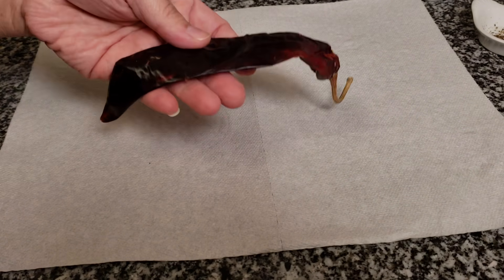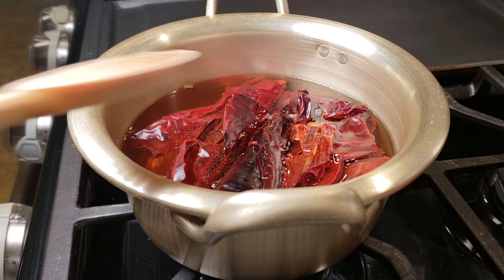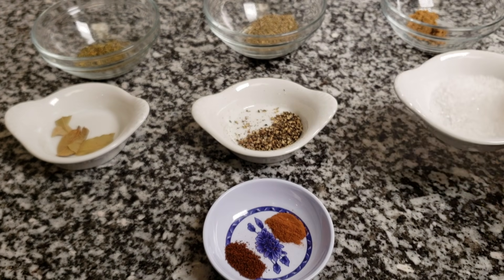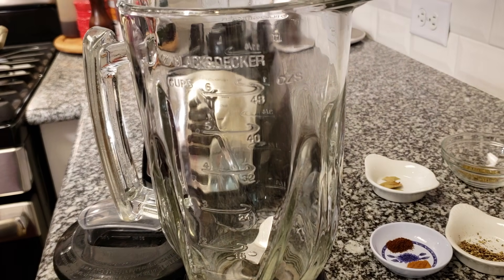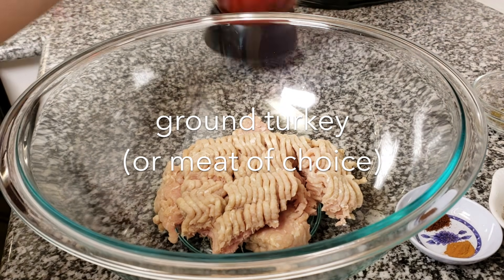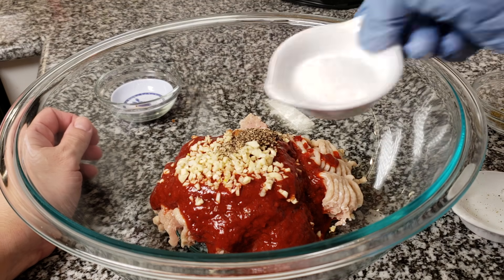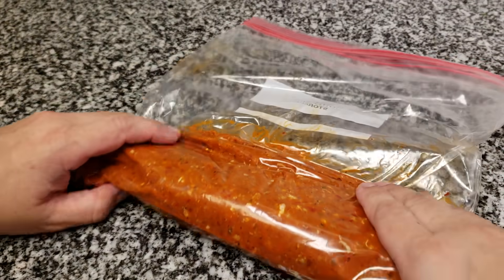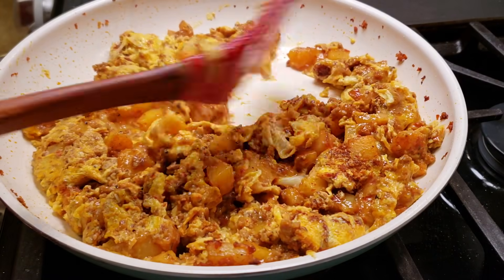Easy Chorizo Recipe | Simply Mamá Cooks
Today I'm making homemade chorizo easy. You can sub the ground turkey with beef or pork.

INGREDIENTS
1 lb ground turkey meat
5 dried guajillo chiles
2 to 3 garlic cloves
1 bay leaf
1/2 tsp dried Mexican oregano
1/2 tsp ground cumin
1 tsp poultry seasoning (optional)
1/8 tsp ground clove
1/8 tsp ground cinnamon
1/4 tsp black pepper
1 tsp salt
1/4 cup apple cider vinegar (or white vinegar)
Freezes well for up to 8 weeks

MUSIC
Ulas Pakkan, Courtesy of Shutterstock, Inc.